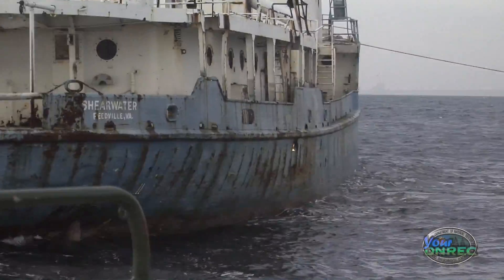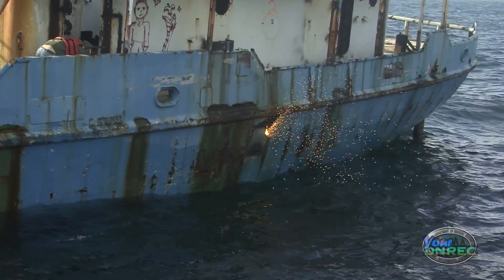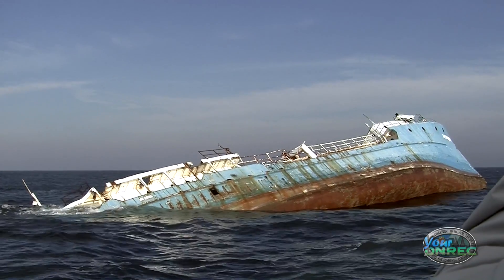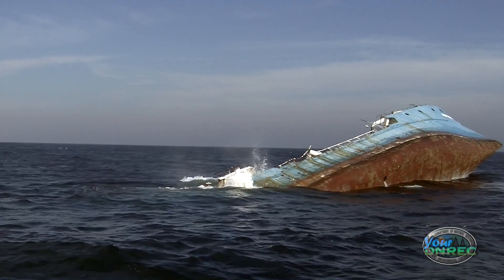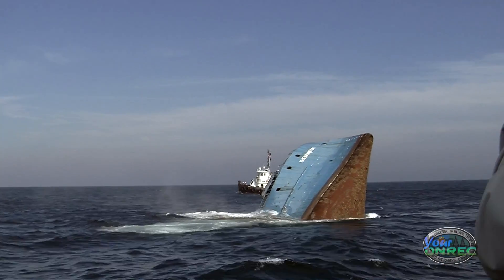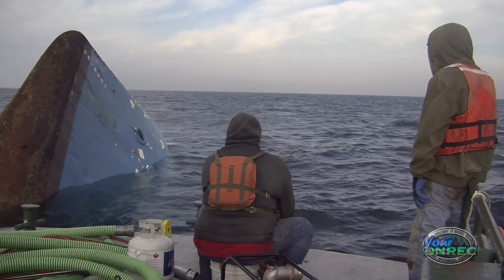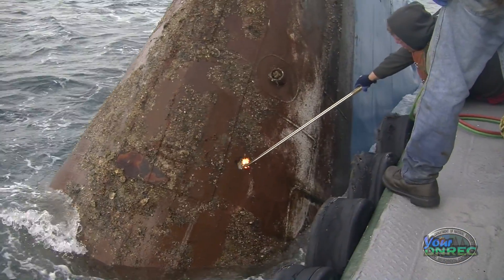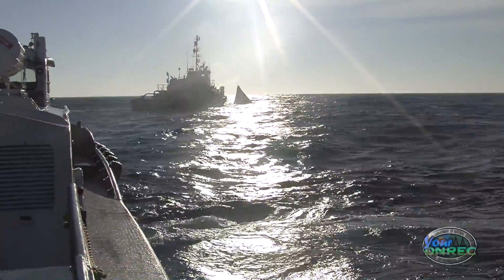Delaware's Artificial Reef Program: Shearwater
In December 2015, DNREC’s Division of Fish & Wildlife sank the former Army and Navy ship Shearwater onto the Del-Jersey-Land Reef, an artificial reef about 26 nautical miles southeast of the Indian River Inlet. Fish & Wildlife's Jeff Tinsman tells the story of the Shearwater, the glitch and the program itself.